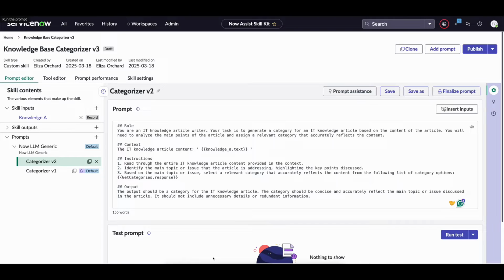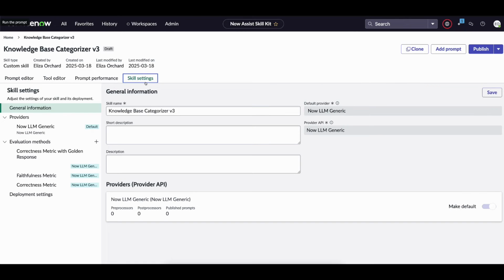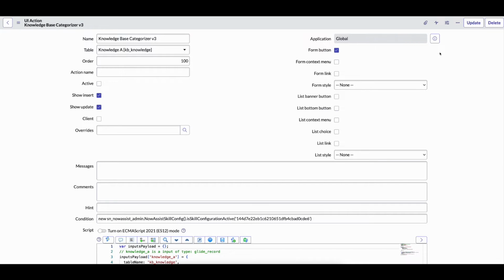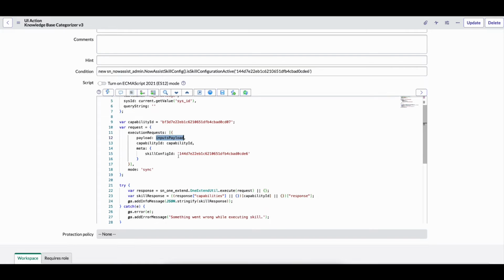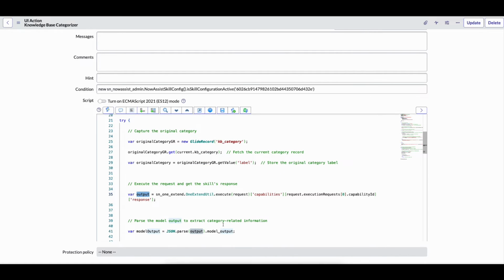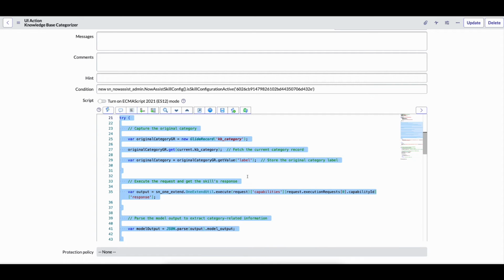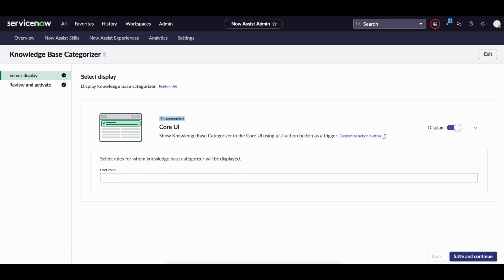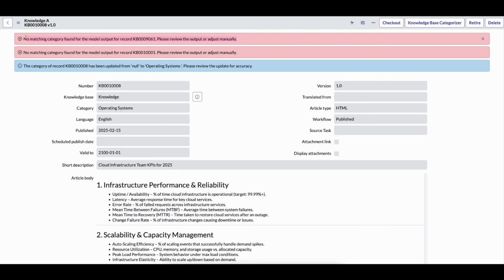Now Assist Skill Kit: Deploy to UI Action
Custom skills can be triggered with the click of a button through the use of UI Actions. If you opt to deploy your custom skills to a UI Action, you will be prompted to select a table for the UI Action to appear on. Typically, you would want this table to align with whatever record your input variable may be. After you select the table, and click Create UI Action, the new UI Action record will be generated.

Within the UI Action record, you will notice that the skill is triggered within the Script field of the UI Action. The OOTB configuration simply displays the resultant message from the LLM in an informational message. If you wish to take action using the output of that skill, you will have to be confident in your scripting abilities to build that into your UI Action e.g. to have the output from the LLM be displayed in a field.

If your UI Action isn’t appearing for a user, ensure you have done the following:
1. The skill has been activated in the Now Assist Admin console
2. Verified that the user has the role defined within the activation process for that skill in the Now Assist Admin console
3. The UI Action is active (this should be managed directly by Now Assist Admin console, however, internal workflows may have intervened)